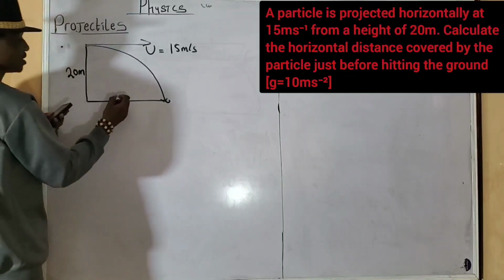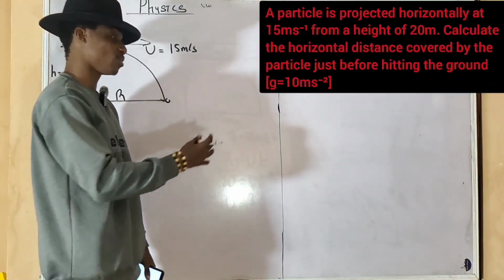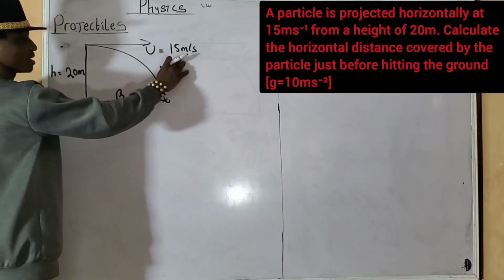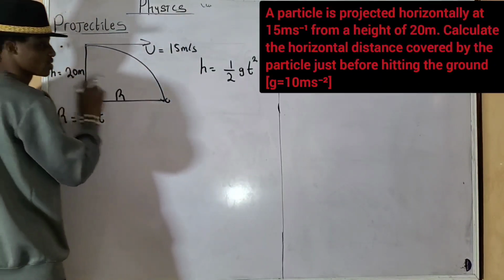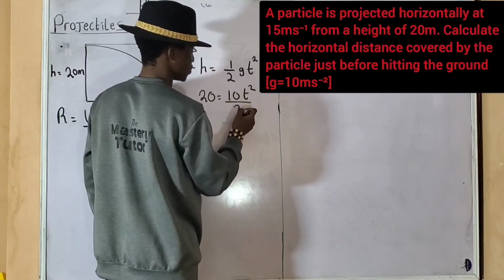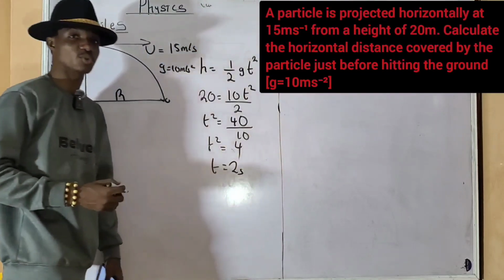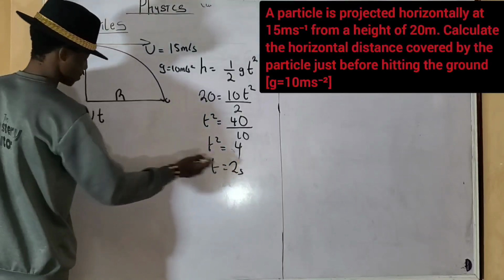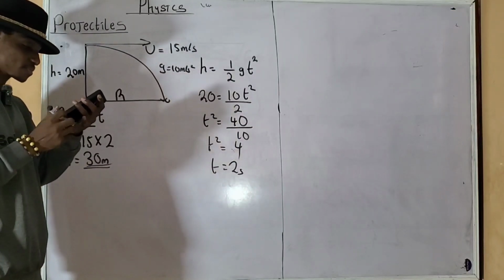How To Solve Projectile Motion Questions Easily | Physics Tutorial